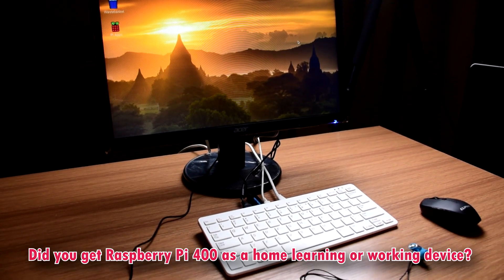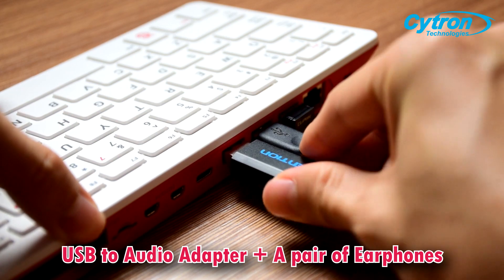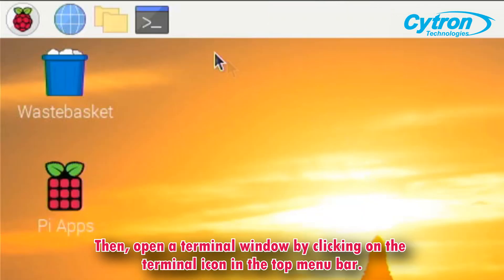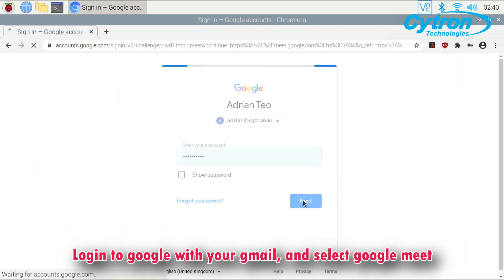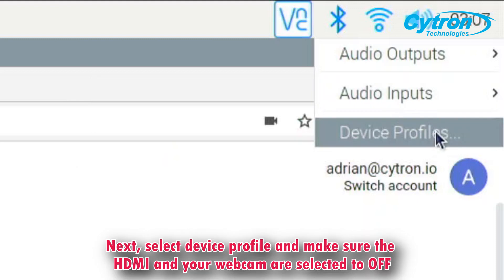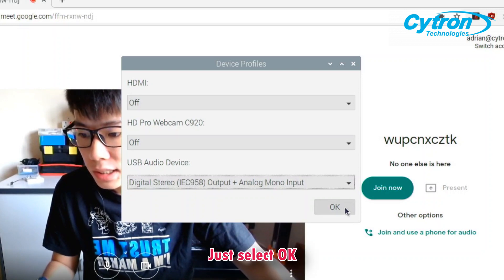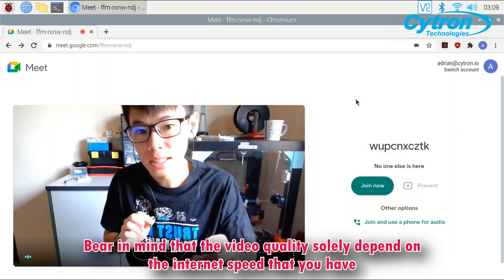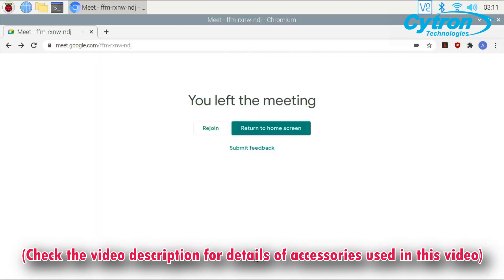How to Setup Google Meet Video Conferencing on Raspberry Pi 400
Raspberry Pi 400 is a powerful, easy-to-use computer built into a neat and portable keyboard. It is the perfect education alternative for laboratory, schools, and everyone that needs a computer.

With the newest version of Raspberry Pi OS installed, you can use the following applications in the Chromium browser: Google’s online apps including Meet, Drive, Docs, Sheets, Slides, Forms etc.

This video demonstrates the necessary steps to join a Google Meet video conference session using RPi400 and the basic accessories needed to get started.